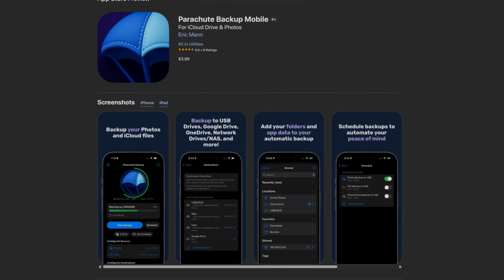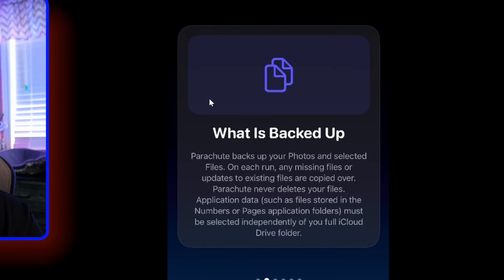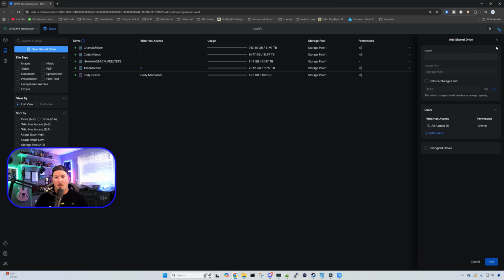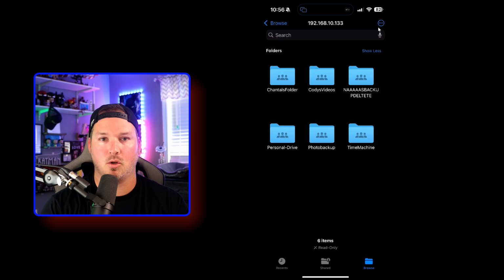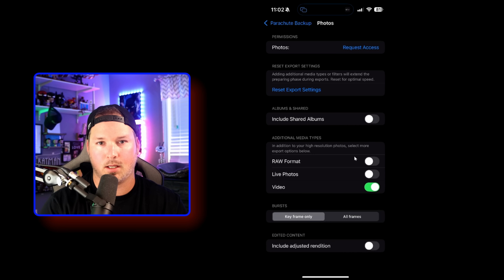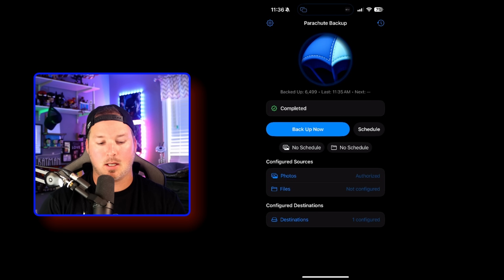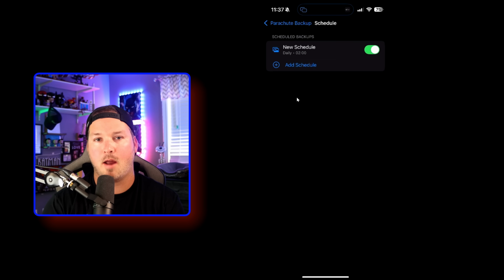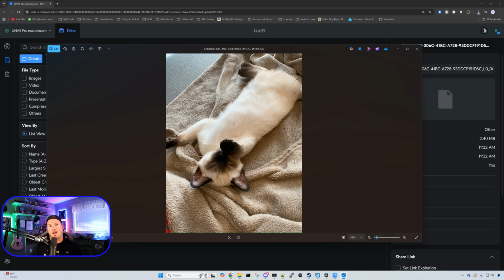Backup Photos to UNAS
In this video I show you how to backup your photos or Icloud to your UNAS using the Parachute backup application.

▶Canadian Amazon Store front:

▶USA Amazon store front:

0:00 Intro
0:28 Getting started
1:24 Creating a shared folder for photo backups
1:56 Connecting UNAS to Iphone
2:25 Setting up photo backups
5:19 Final thoughts